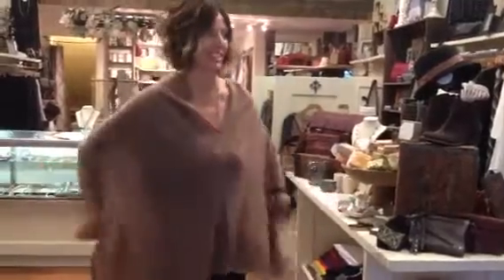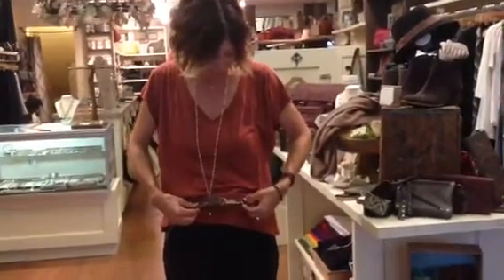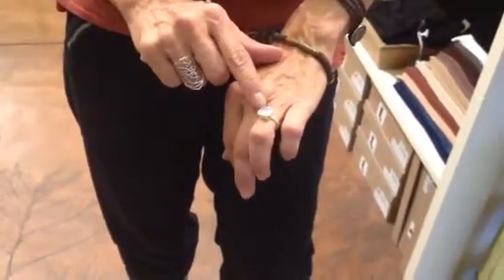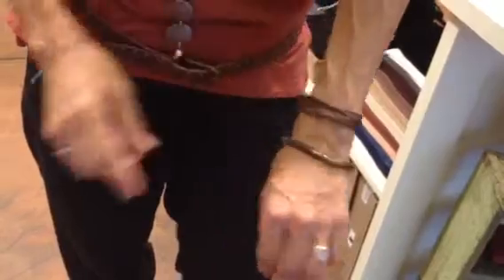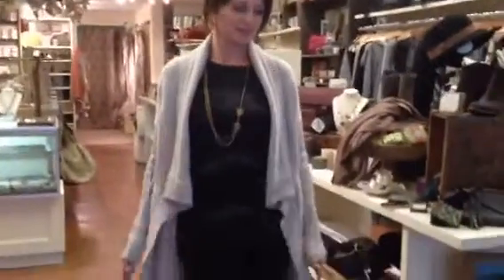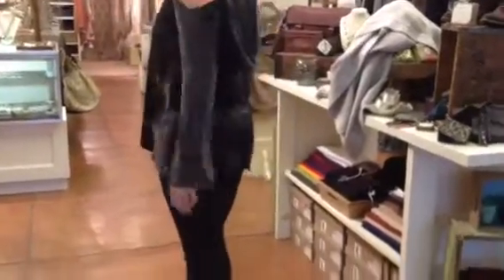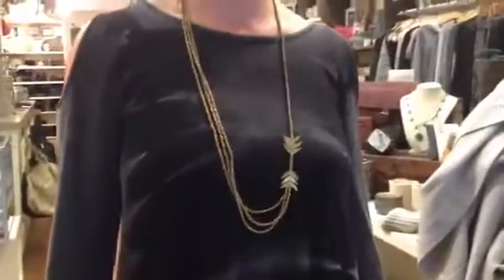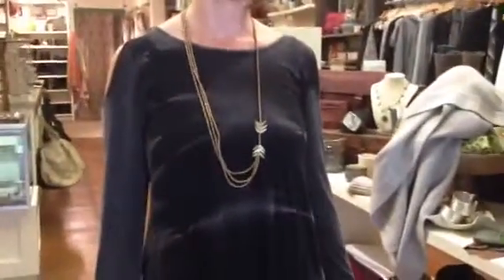Stacey and Alice model clothes from Bella (Video)!